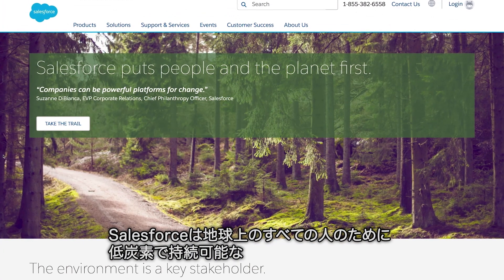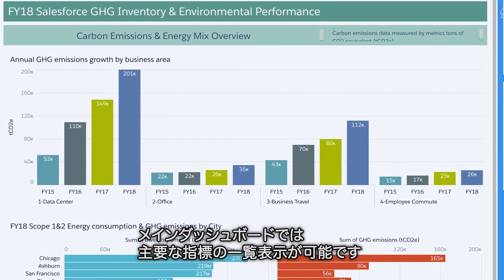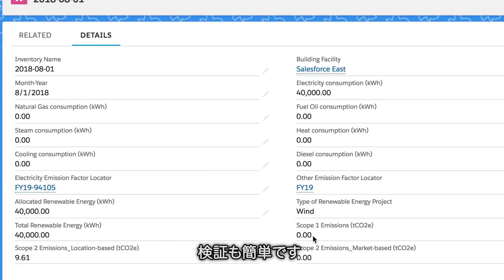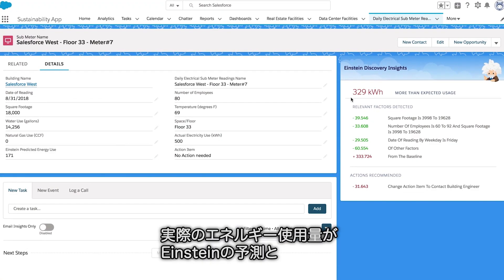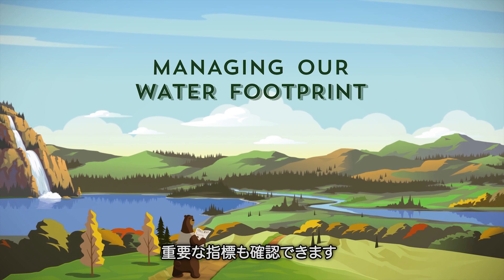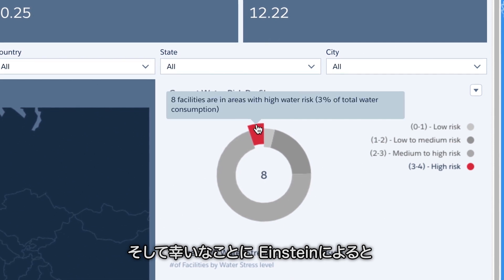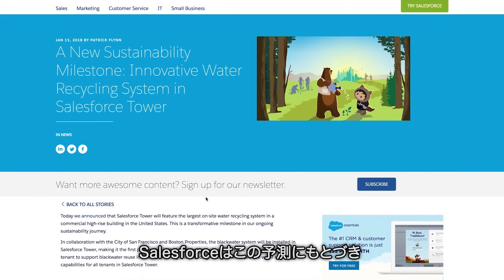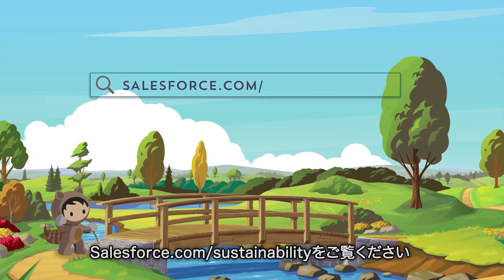【Salesforceの取り組み】Salesforceのサステナビリティ：環境への影響を分析し管理する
Salesforceは環境を重要なステークホルダーと考え、あらゆる企業活動を環境のサステナビリティという観点からとらえています。世界各地の事業所におけるエネルギーと水の消費量をEinstein Analyticsによって把握し、環境への影響を分析しています。Einsteinから得られる意味のある指標は、サステナビリティプログラムを推進するための具体的な計画づくりに役立ちます。詳細についてはsalesforce.com/sustainabilityをご覧ください。